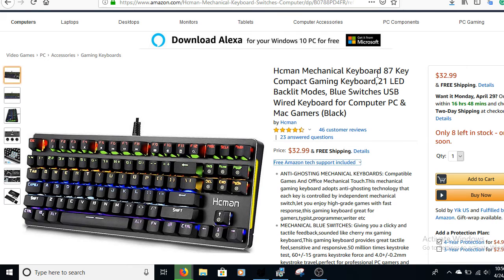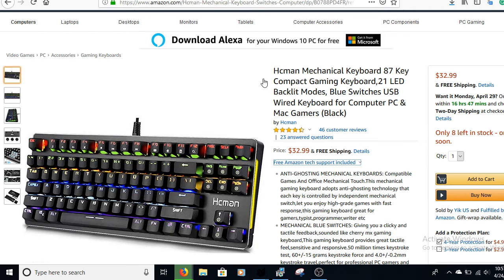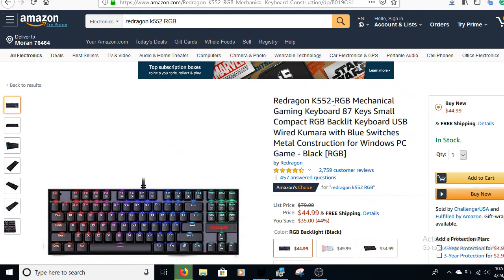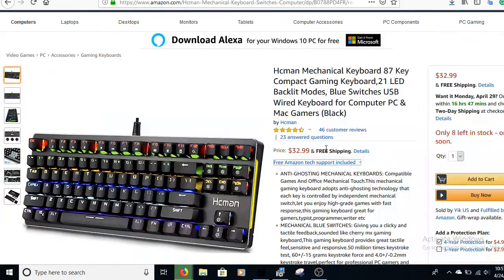I'm Buying A Mechanical Keyboard!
In this video, I show you the mechanical keyboard I will be purchasing!